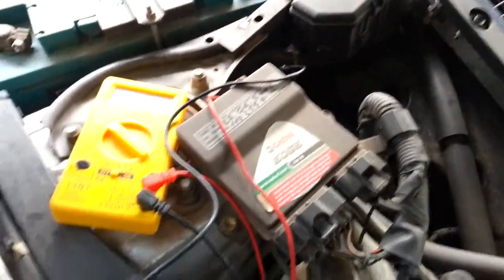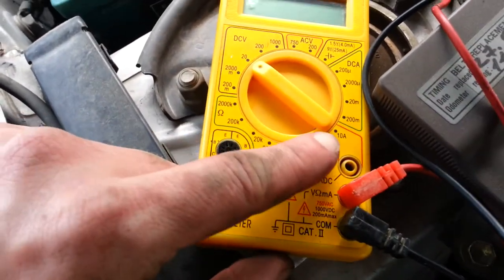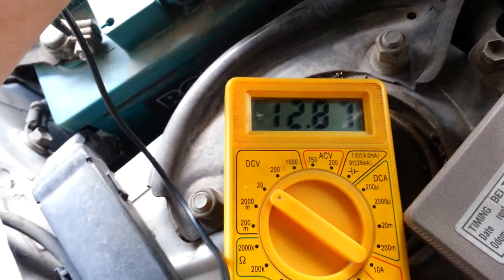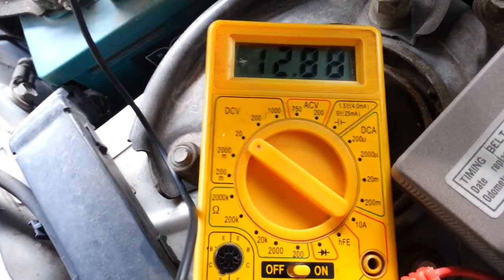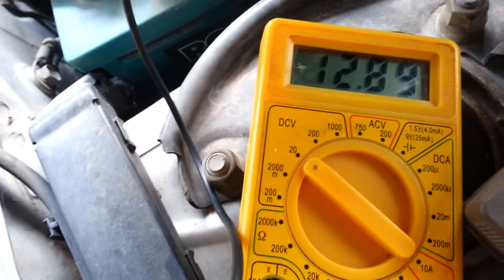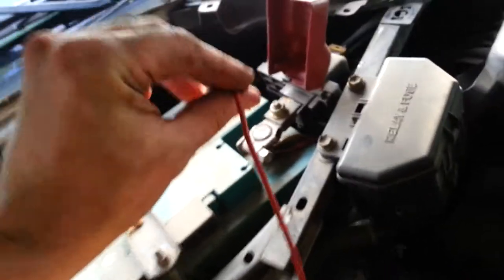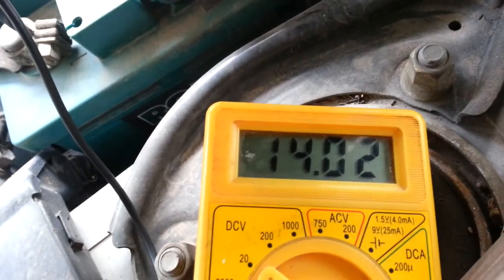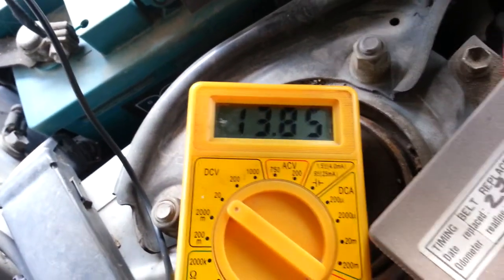test a car battery - How To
how to test a car battery using a voltmeter or a ampmeter